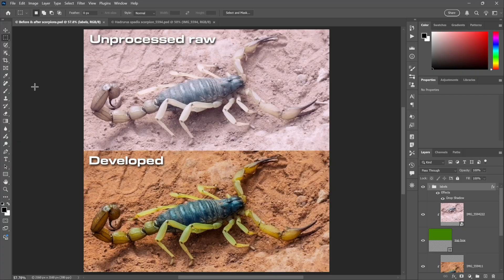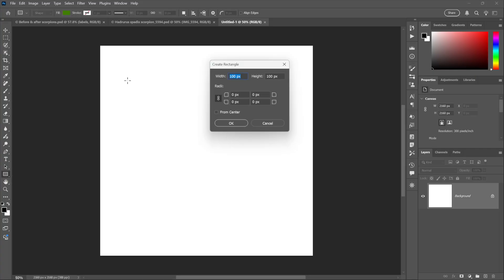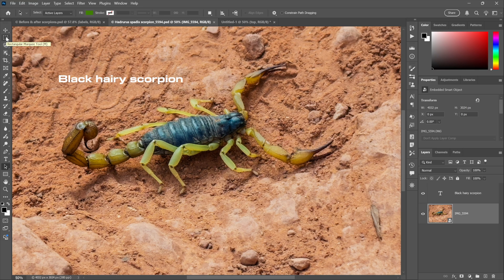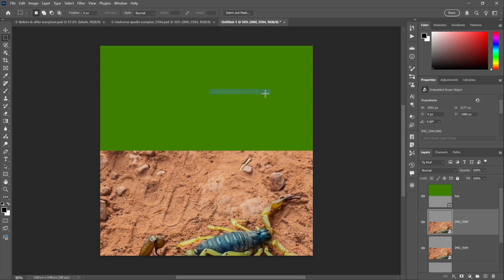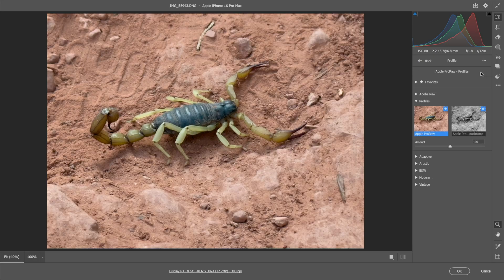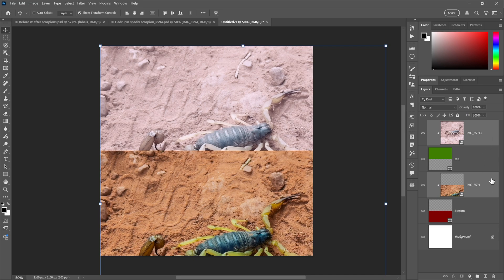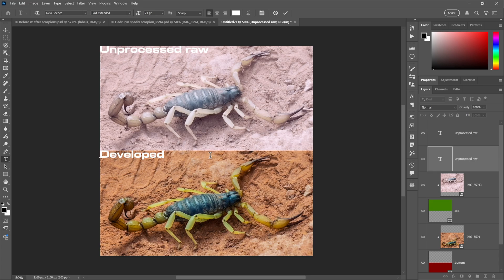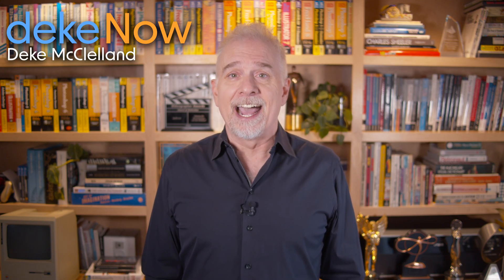Create a Perfect Side-by-Side Before & After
Have you ever wanted to create a before-and-after image in Photoshop? A new haircut, a kitchen remodel, finally got around to washing the car? Here’s how to make it entirely nondestructive so you can change your mind anytime you like.